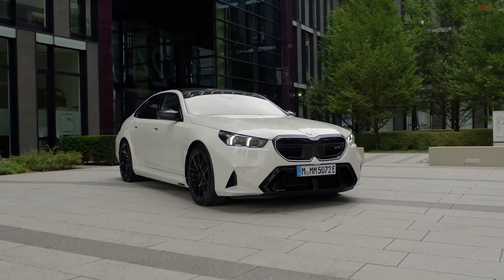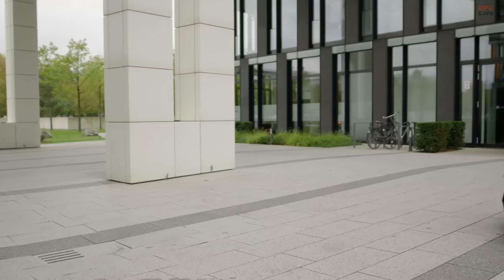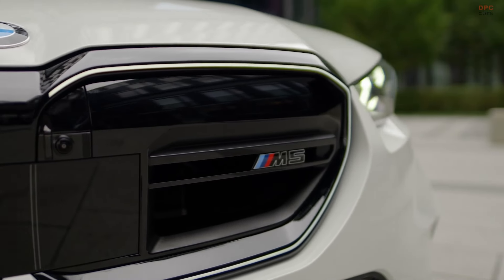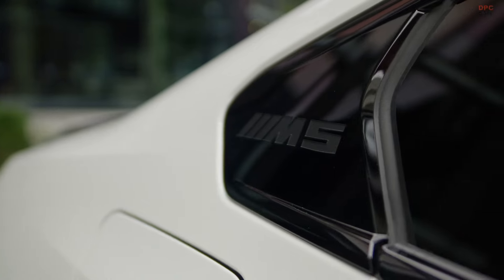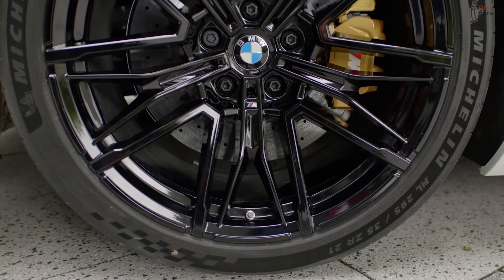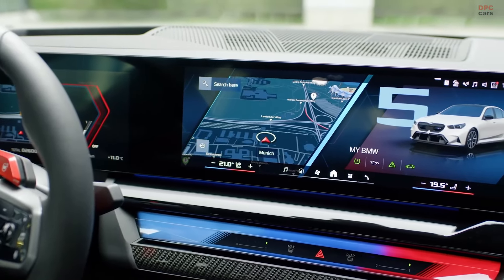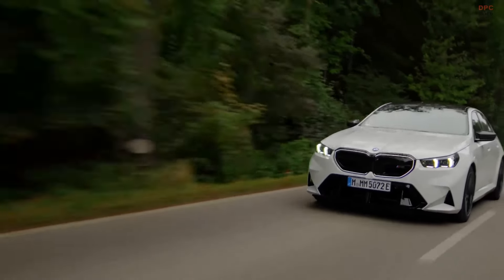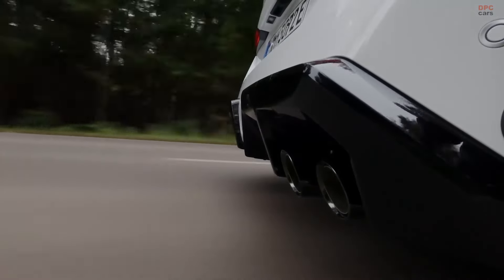New 2025 BMW M5 in Alpine White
The 2025 BMW M5 in Alpine White brings a sleek, timeless look to a high-performance legend that has been loved by driving enthusiasts for decades. This seventh-generation M5 combines all the power and luxury of its predecessors while taking a bold step into the future with its new plug-in hybrid powertrain.

Visually, the Alpine White finish highlights the refined and athletic design of the M5. It is notably larger than before, with the car stretching an extra 4.2 inches in length, 2.7 inches in width, and 1.4 inches in height. The wheelbase has also been extended by nearly an inch, offering a more spacious cabin and improved stability. This increase in size was purposeful, accommodating the advanced hybrid system that allows this M5 to offer an electric-only range of about 25 miles.

Under the hood, the 2025 M5 is the most powerful version yet, producing a combined 717 horsepower and 738 pound-feet of torque. It pairs a 4.4-liter twin-turbocharged V8 engine, delivering 577 horsepower, with a potent electric motor that contributes an extra 194 horsepower. This hybrid configuration ensures not just raw power but also instantaneous torque, creating a thrilling driving experience.

The electric motor is powered by a 14.8-kilowatt-hour lithium-ion battery, enabling emissions-free driving for short distances. In Hybrid mode, the M5 seamlessly switches between the engine and the electric motor, depending on the driving conditions and selected mode—Comfort, Sport, or Sport Plus. For city driving, the eControl mode allows drivers to save battery power, a smart feature for navigating urban areas with congestion charges.

The M5’s all-wheel-drive system, M xDrive, delivers exceptional grip with a rear-wheel-drive bias for those who crave dynamic performance. For a more track-focused experience, drivers can switch to 2WD mode by disabling stability control.

Driving the 2025 M5 in Hybrid mode is smooth and responsive, with its eight-speed automatic transmission providing seamless shifts. This high-performance sedan can achieve speeds up to 190 miles per hour when equipped with the M Driver’s package, ensuring that it remains a true autobahn cruiser.

Despite its hefty weight of approximately 5,390 pounds, the 2025 M5 is agile and precise, thanks to its finely tuned suspension, adaptive dampers, and rear-wheel steering. The car delivers excellent grip and a balanced ride, maintaining comfort even at high speeds.

In Alpine White, the 2025 BMW M5 embodies the perfect blend of tradition and innovation. It brings the thrill of high-performance driving while embracing a hybrid future, setting a new standard for sports sedans.